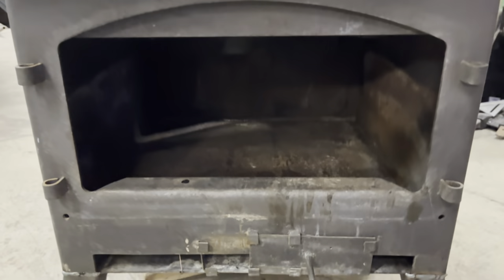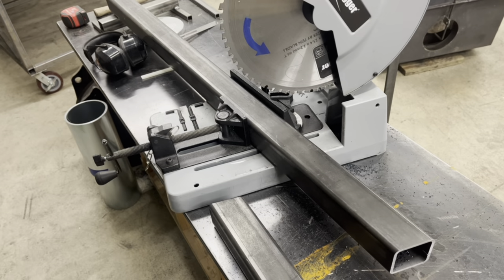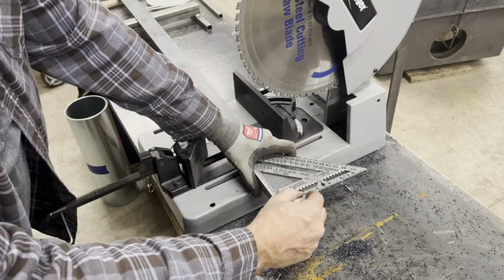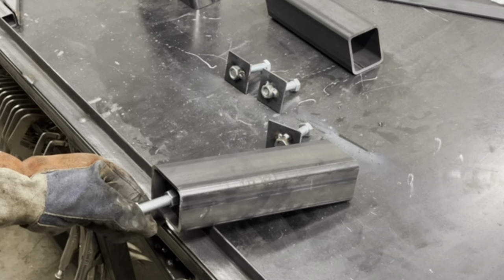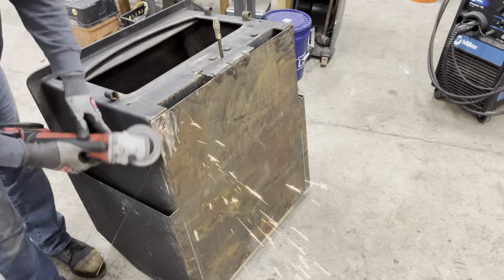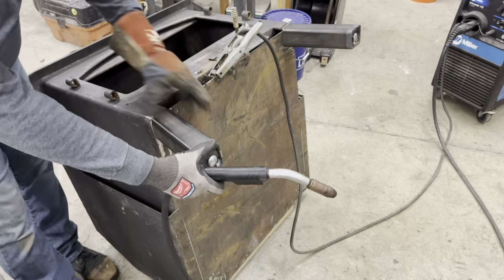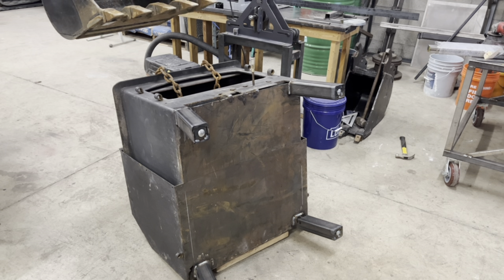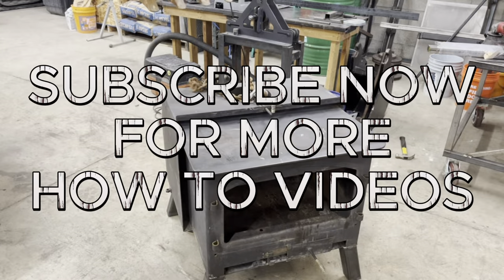Wood Stove Insert Transition to a Freestanding Stove adding Legs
Embark on a transformation journey with us as we convert an old wood stove insert into a freestanding wood burning stove by adding stylish legs. Learn the step-by-step instructions, tools needed, and creative tips to turn your old wood stove insert into a freestanding Wood Burning Stove. Watch now and discover how a simple addition of legs can bring a whole new dimension to your fireplace setup.